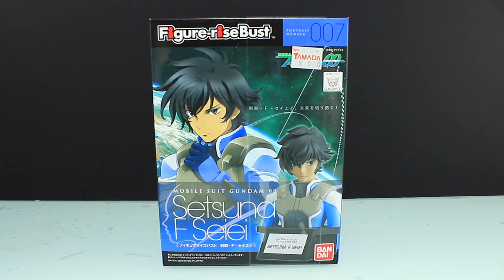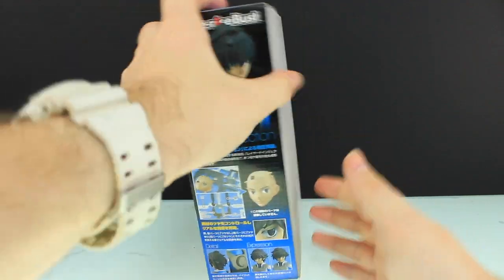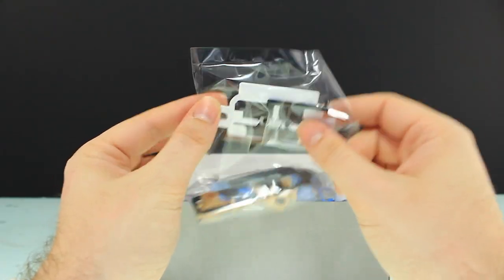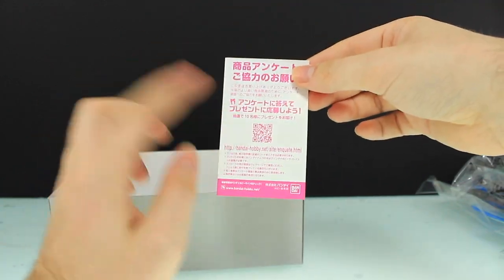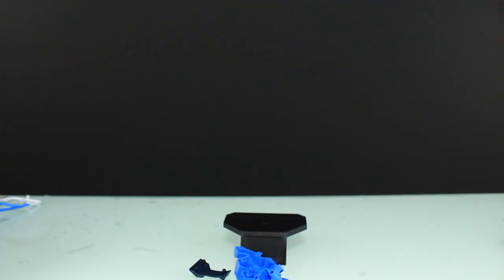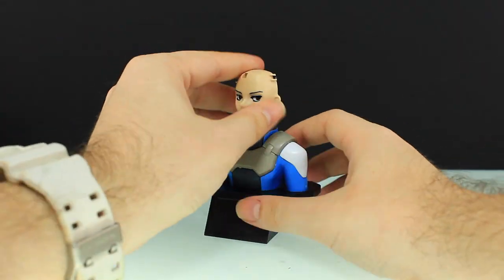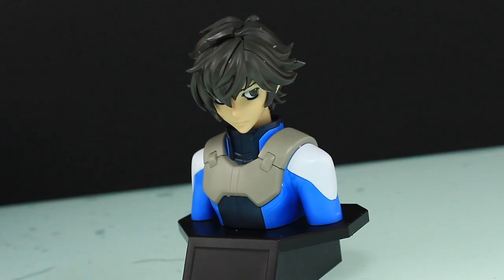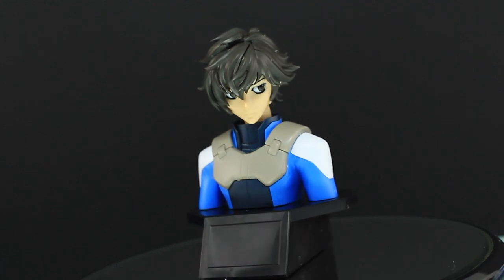Figure-rise Bust | Setsuna F. Seiei - MOBILE SUIT GUNDAM 00 - Gundam Model Kit Review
Checking out the Figure-Rise bust of Setsuna F. Seiei from Moblie Suit Gundam 00.